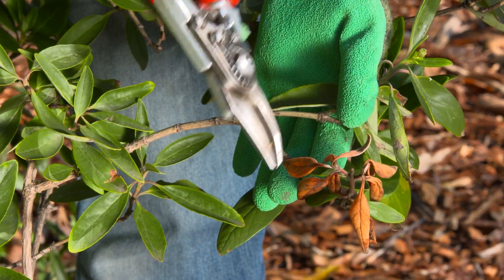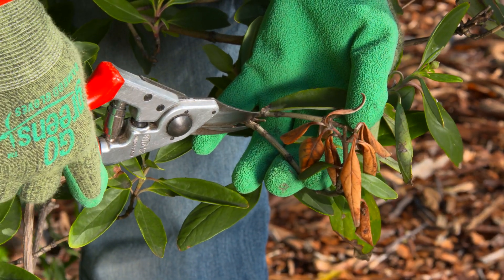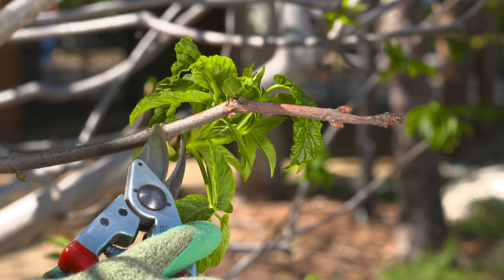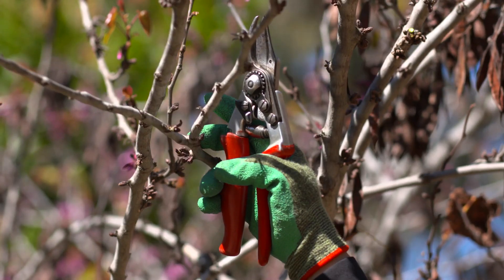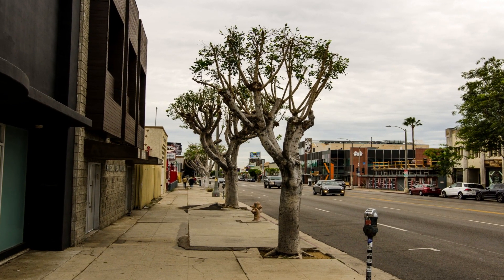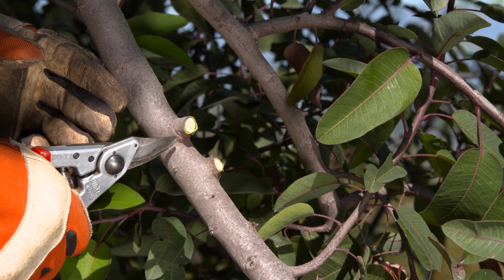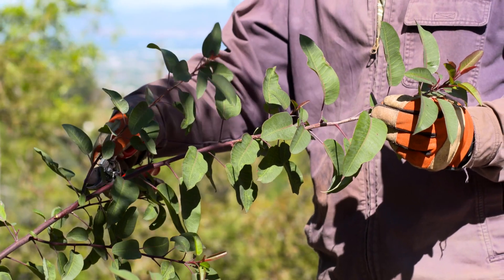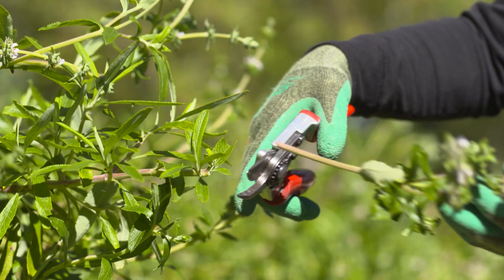How to Prune Plants (English)